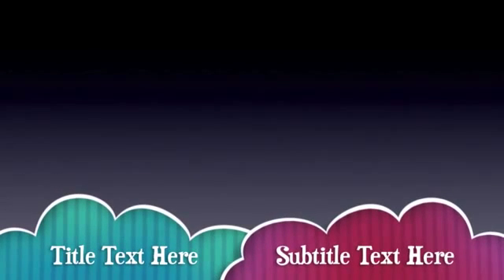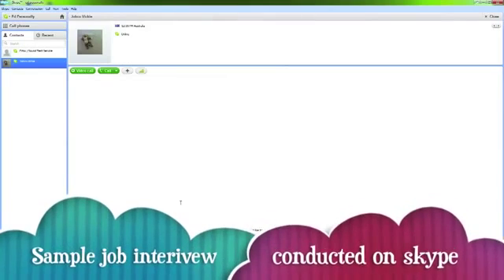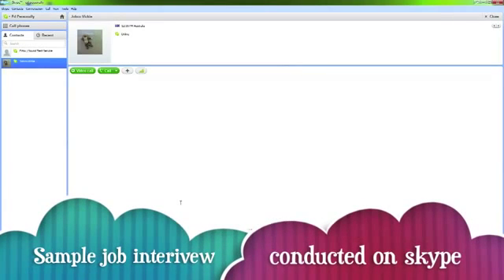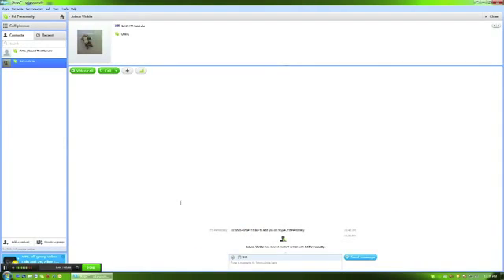Sample of Skype job interview